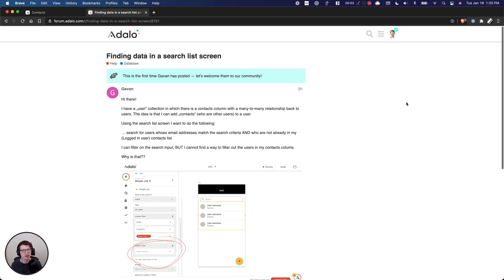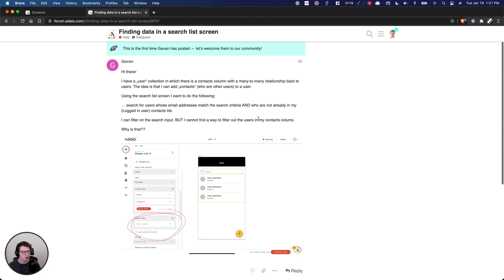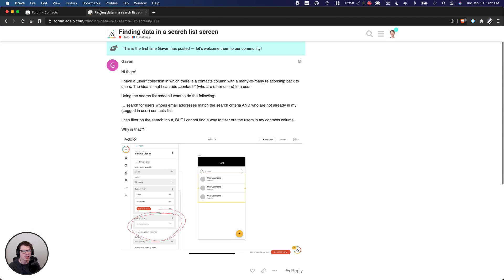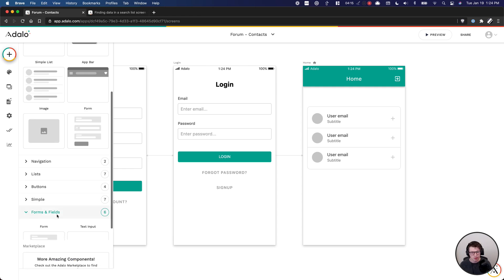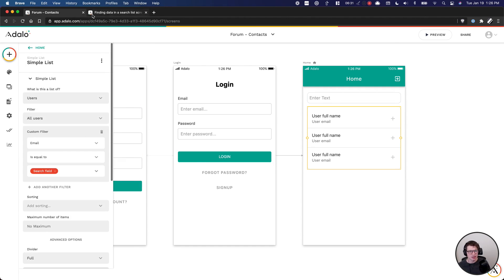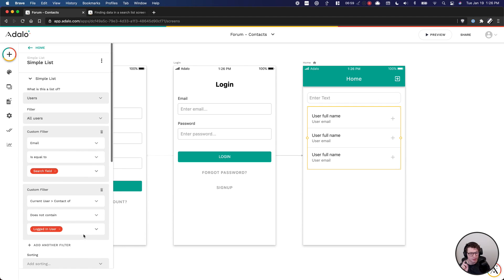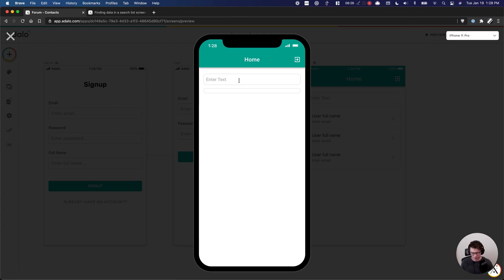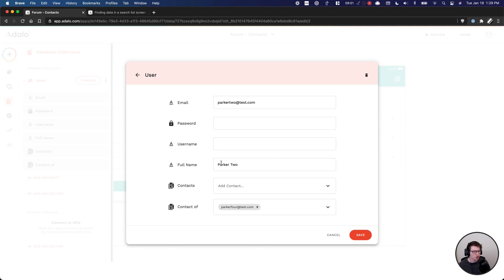Multiple user filters - Adalo Forum Help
I had some spare time, so I wanted to help out in the Adalo forum! Gavan asked about using multiple filters in a list for a contact directory function in their app